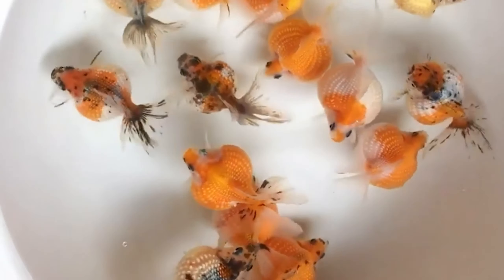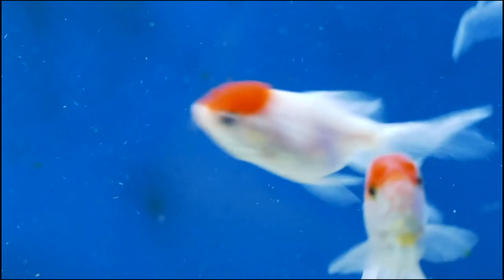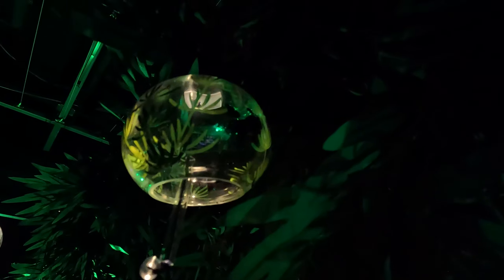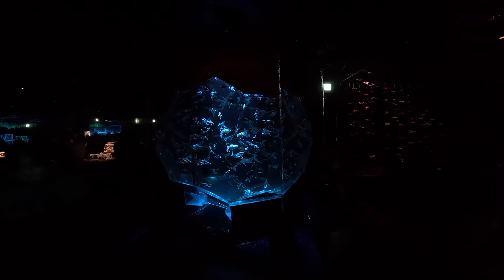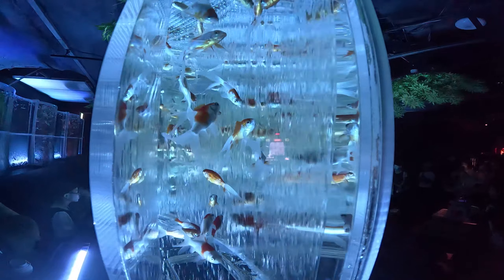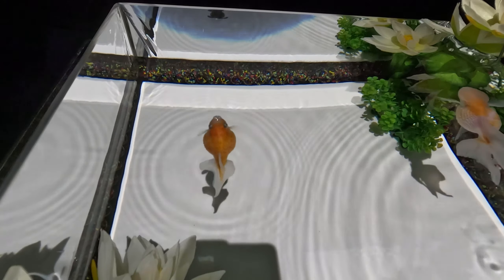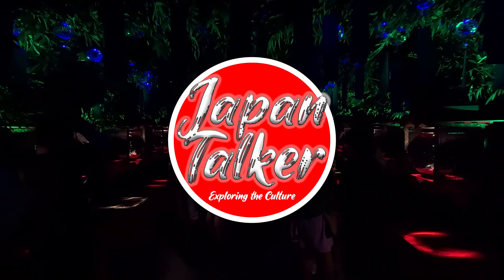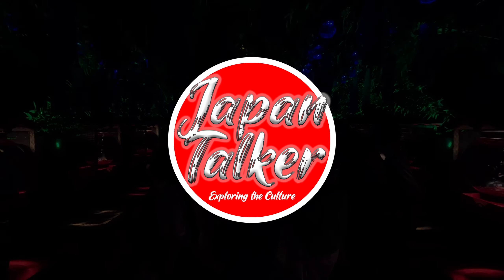Aqua Art Extravaganza in the heart of Ginza Tokyo!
If you're looking for a relaxing experience while planning for your trip for Tokyo Japan, this short video will give you a rough idea!